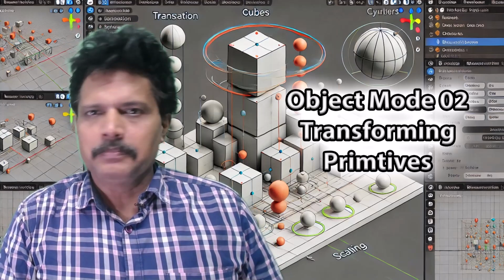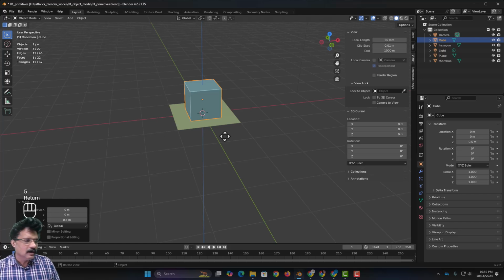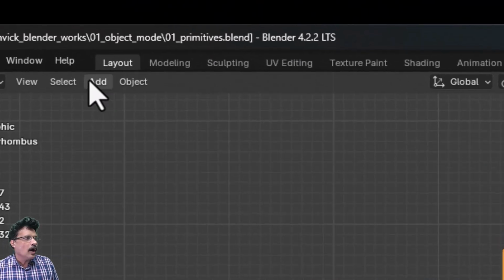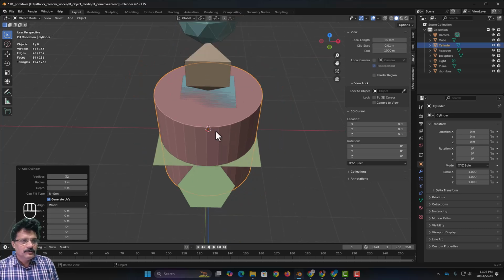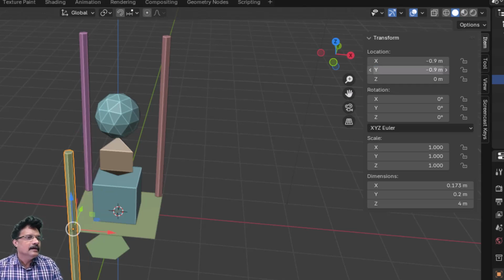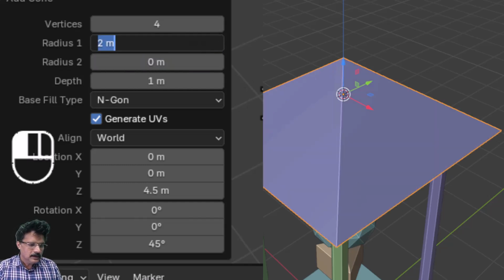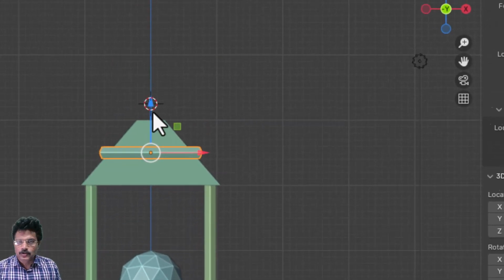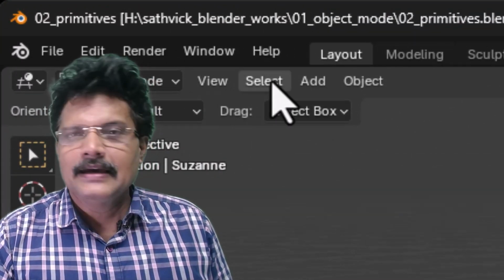02_02 object mode primitive transforms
Summary of Session on Using Primitives and Transform Tools in Blender
Setting Up the Scene:

Open the previous session file 01 Primitives.blend.
Enable Random Colors and Cavity to distinguish objects visually.
Selecting Objects:

Use A to select all objects, but it includes the camera and light.
Use Select → Select All by Type → Mesh to select only mesh objects.
Using Transform Tools:

G for Move (Graph), R for Rotate, S for Scale.
Example: Moving the cube along the Z-axis by 0.5 units.
Adding and Adjusting Primitives:

3D Cursor: Reposition using the View menu or Shift + Right-click.
Example: Place an Ico Sphere with a radius of 0.5 at a precise location.
UV Sphere vs. Ico Sphere: UV has segments and rings, Ico has triangular subdivisions.
Working with Cylinders:

Create pillars by adjusting radius, depth, and position.
Example: Set radius to 1, depth to 4, and move the cylinder along Z by 2 units.
Creating Complex Shapes:

Cone Primitive: Adjust segments to create pyramid-like shapes.
Torus: Modify major/minor segments to create a tire-like shape.
Using the Grid Primitive:

Grid is similar to a plane but includes segments (e.g., 4x4 grid).
Suzanne Monkey Primitive:

Added to demonstrate a complex primitive used for sculpting or testing.
Saving the File:

Save the project as 02 uncore Primitives.blend.
Next Session:

Discussion on View and Select menus in Blender.

The Starter file used in this session the 01_primitives.blend can be downloaded from the below link